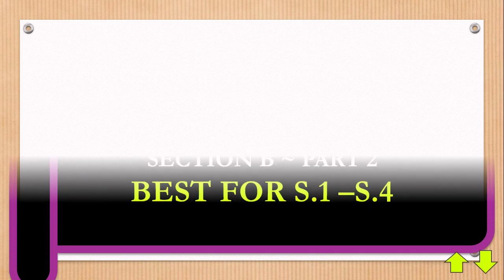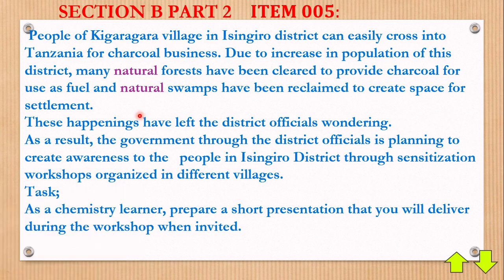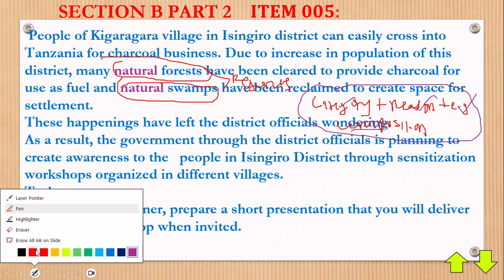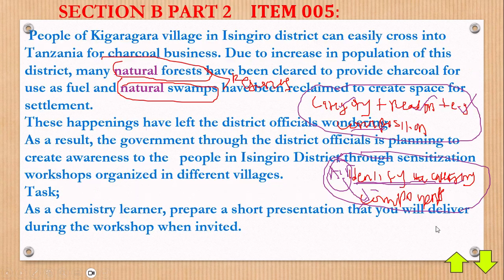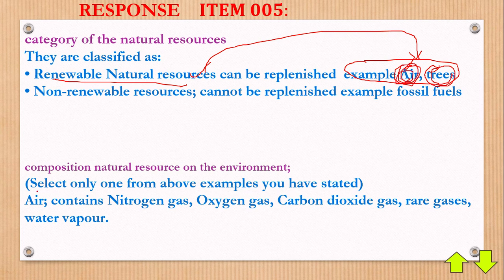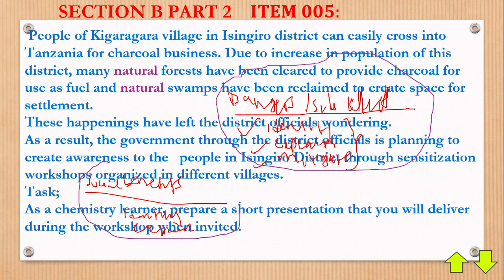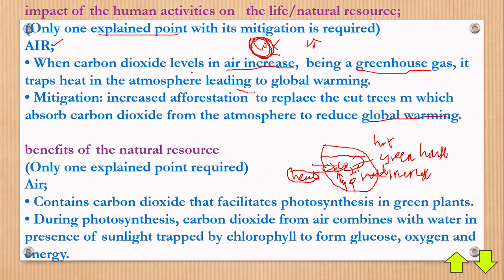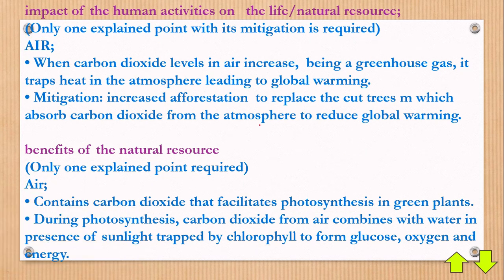UCE CHEMISTRY REVSION ITEM 005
green house effect and global warming.